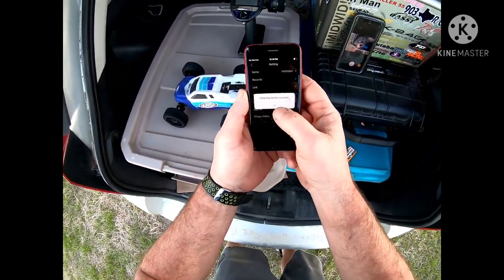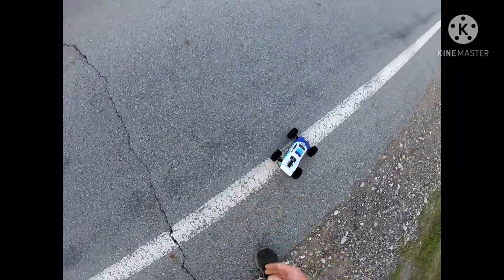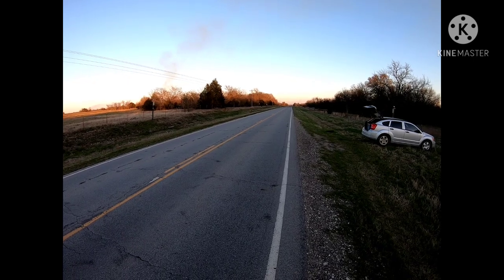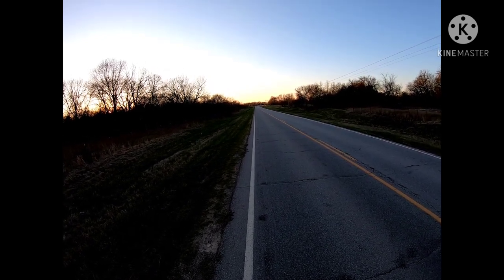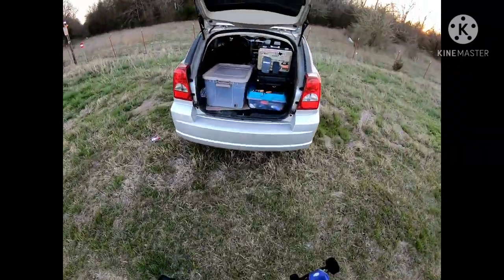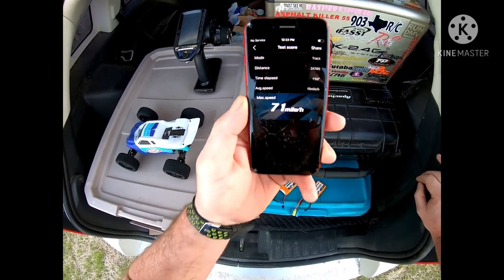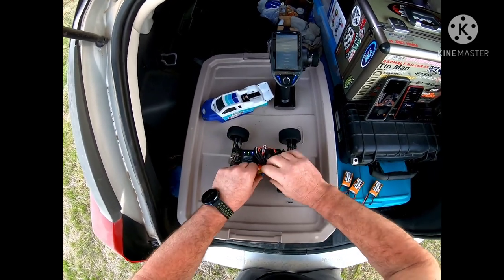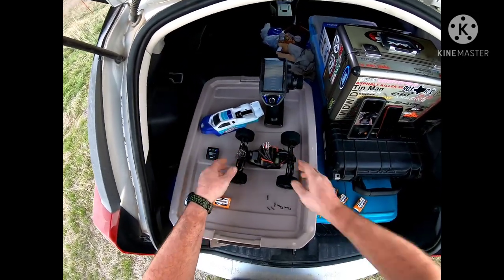Losi Mini 2.0 Speed Run Breaks 70mph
Finally got a chance to run my car again. Not the best road to run on but definitely moving up. This micro motor is really pretty awesome so far. Got to keep pushing.